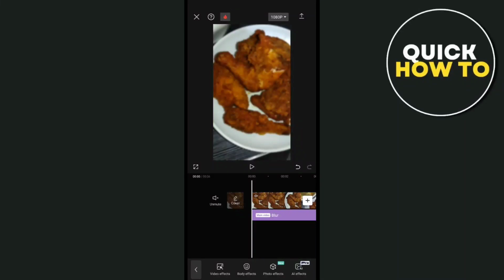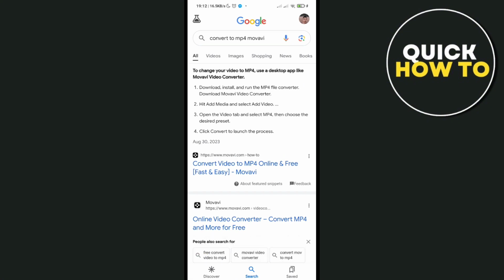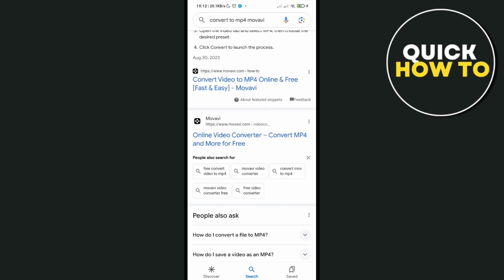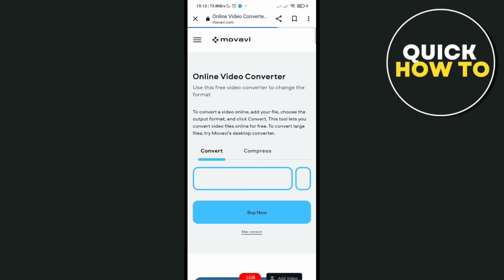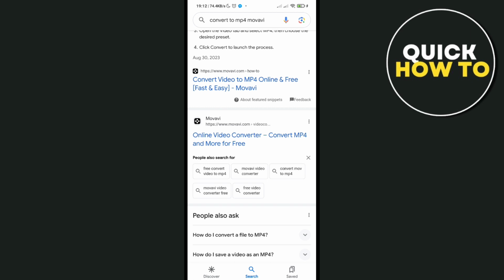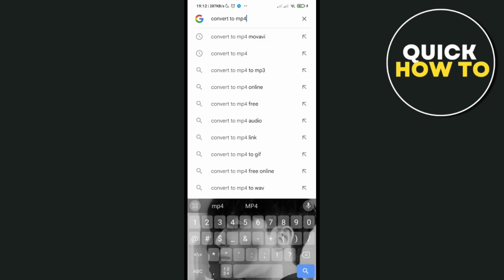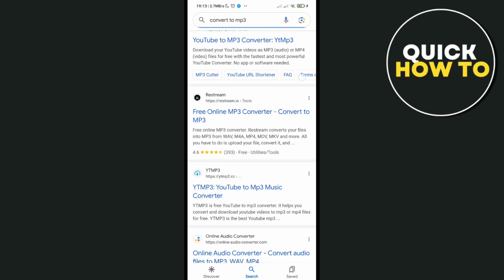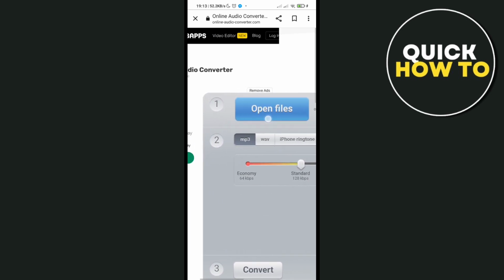How To Fix Capcut Can't Import This Element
Learn How To Fix Capcut Can't Import This Element